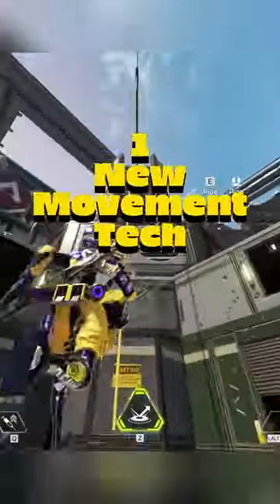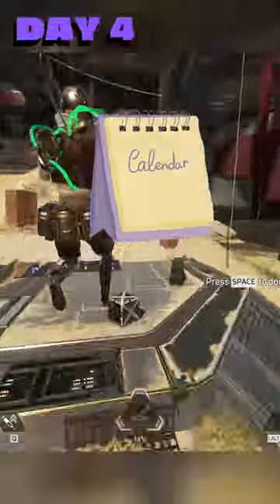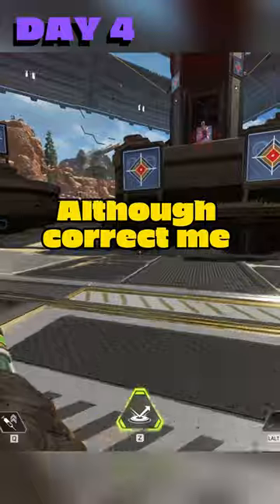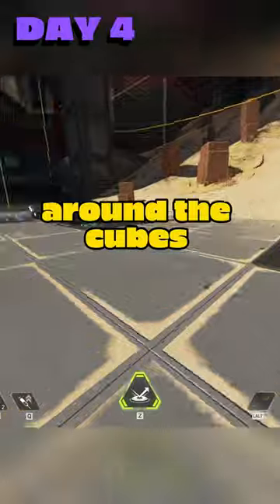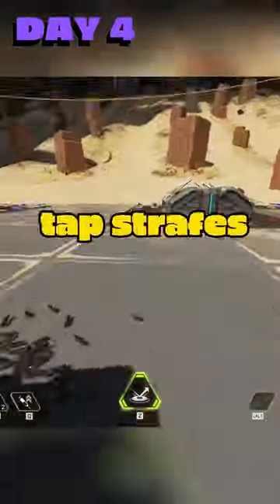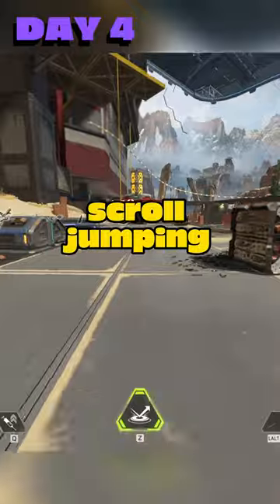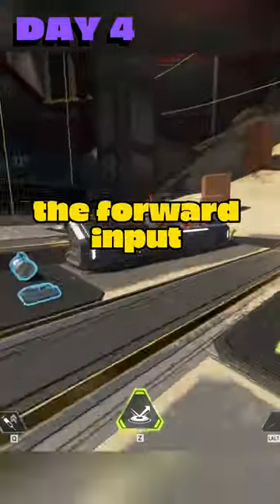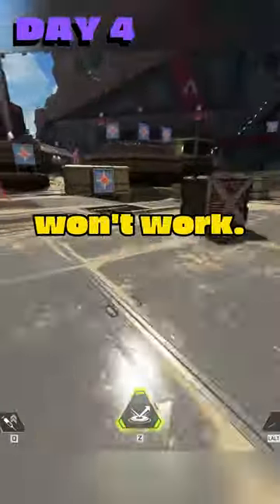New Years Techolution: Day 4! Learn a tech a day!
Welcome back for day 4! I will be giving you a movement challenge a day as well as tips, with the goal of helping you improve your movement in Apex Legends in 2024! How did you do today?
This short covers how to do the bunnyhop tapstrafe